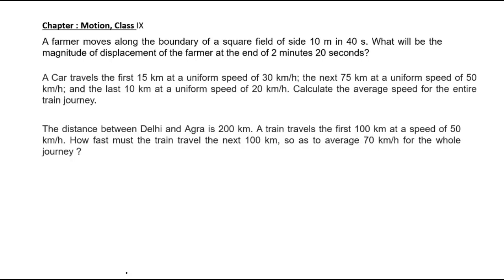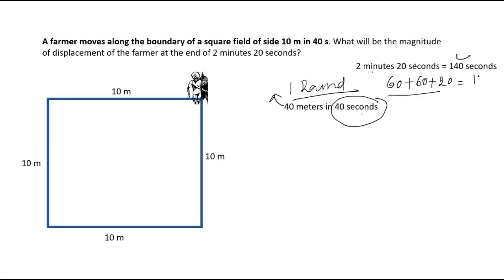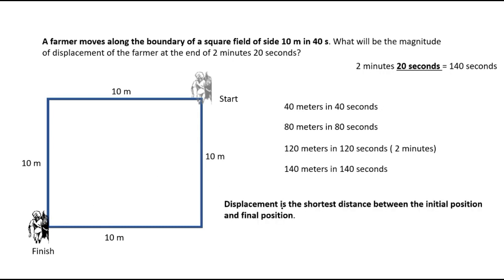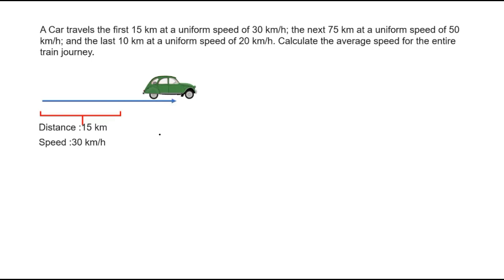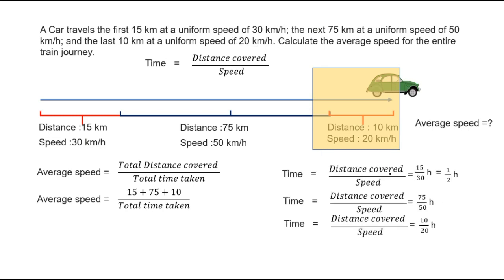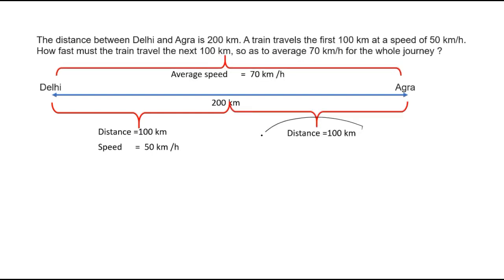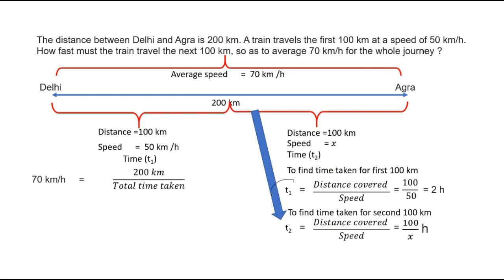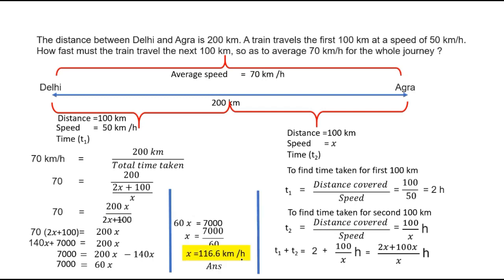Motion (Class 9)-Numericals on distance, displacement speed and average speed